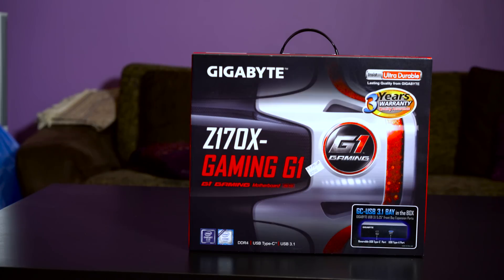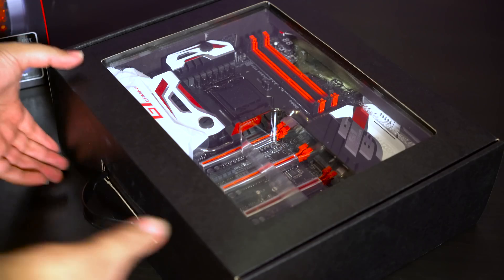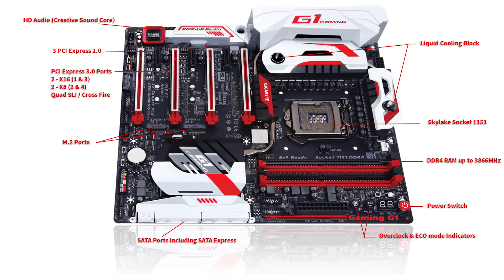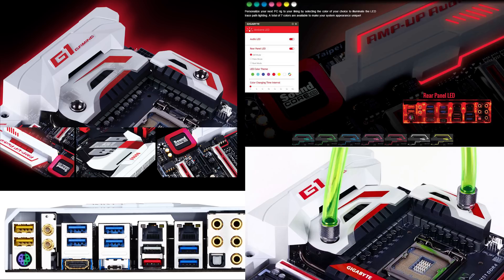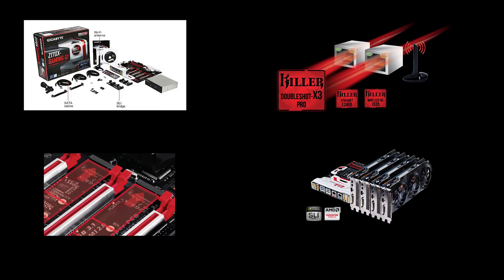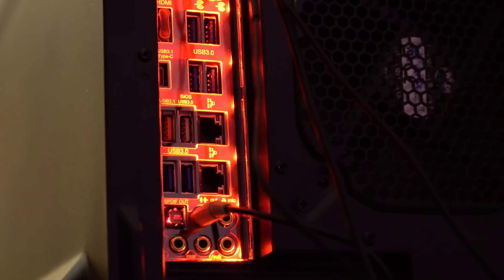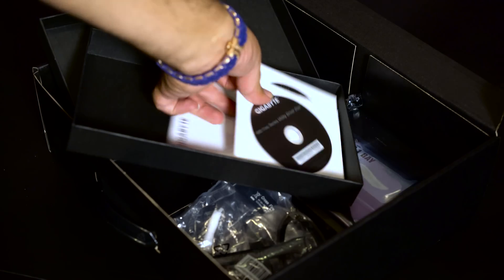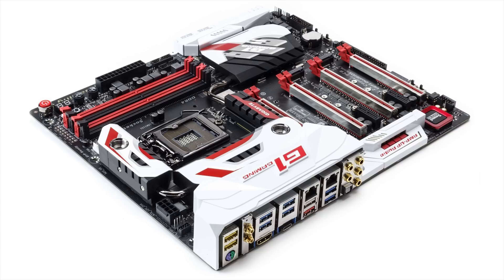Gigabyte Z170X Gaming G1 Motherboard - Unboxing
This is the Unboxing of Gigabyte Z170X Gaming G1 motherboard for Intel Skylake processors with Intel 100 chipset.

* Supports 6th Generation Intel® Core™ Processor
* Dual Channel DDR4, 4 DIMMs
* Intel® USB 3.1 with USB Type-C™ - The World’s Next Universal Connector
* 4-Way Graphics Support with Exclusive Ultra Durable Metal Shielding over the PCIe Slots
* Dual PCIe Gen3 x4 M.2 Connectors with up to 32Gb/s Data Transfer (PCIe NVMe & SATA SSD support)
* 3 SATA Express Connectors for up to 16Gb/s Data Transfer
* Integrated HDMI 2.0 support
* Creative certified Sound Blaster ZxRi 120+dB SNR
* Killer DoubleShot-X3™ Pro for the best networking experience possible
* LED Trace Path with Multi-Color Choice
* Water Cooling Ready Heatsink Design with G1/4 Threaded Fittings
* APP Center Including EasyTune™ and Cloud Station™ Utilities
* GIGABYTE UEFI DualBIOS™ with Q-Flash Plus USB port